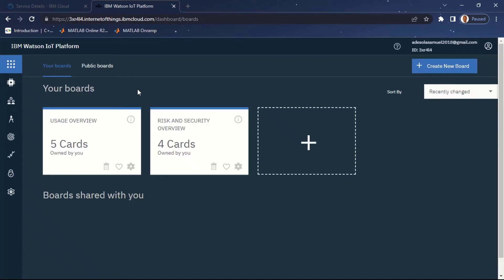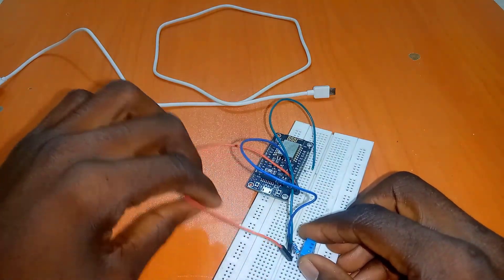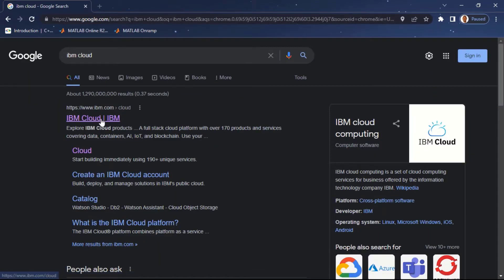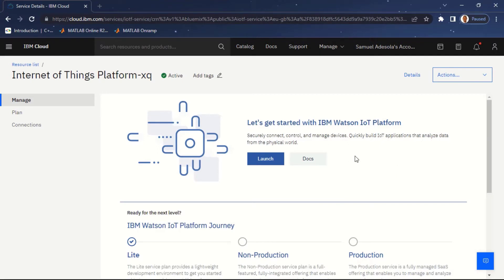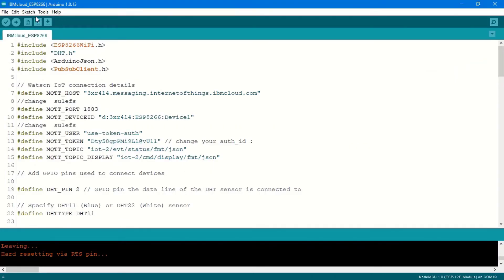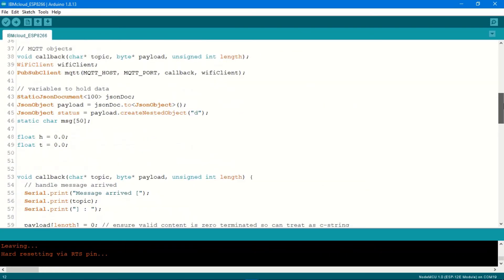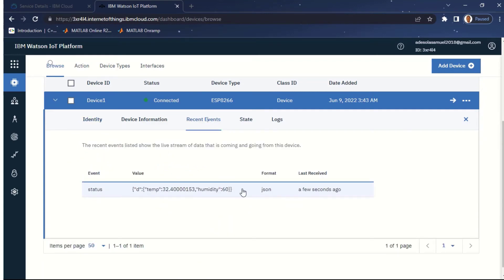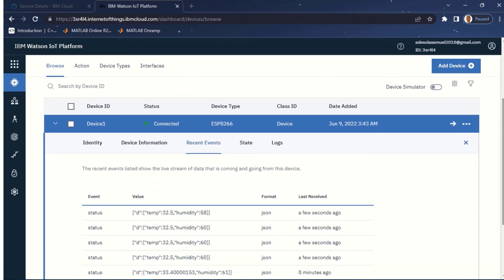How to send DHT Data from ESP8266 to IBM Cloud | Using Watson IoT Platform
In this tutorial, I will be looking at sending DHT Data from to ESP8266 or NodeMCU to IBM Cloud.
I will be sending Weather information which is Temperature and Humidity to the Cloud. We will be using a service offered by IBM Cloud called the Watson IoT Studio